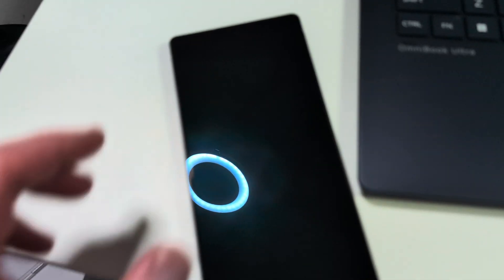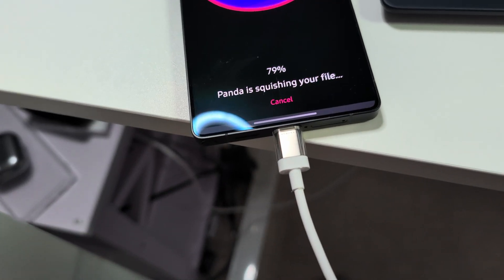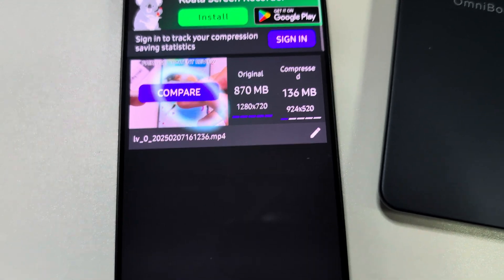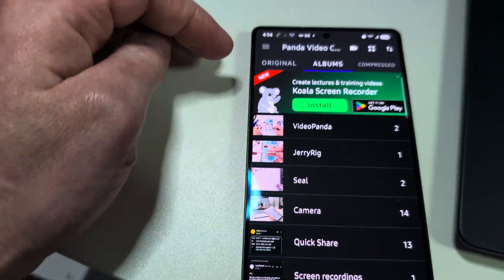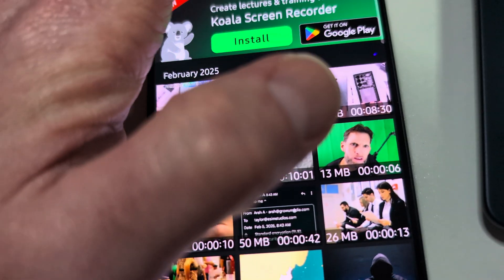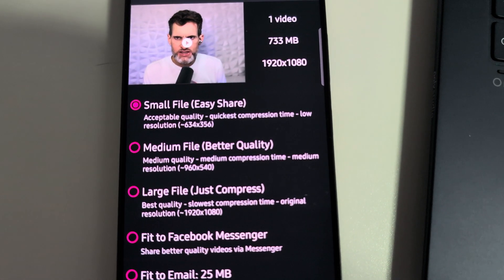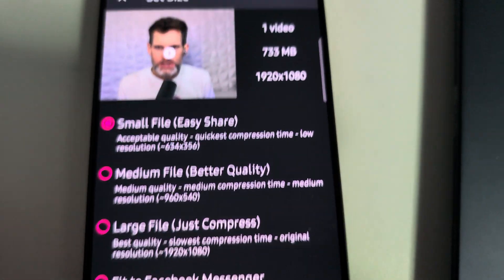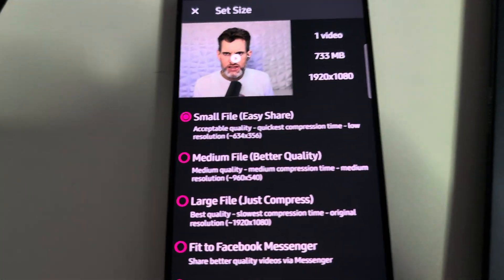How To Resize Any Video File. Reduce Video File Size Or Shrink a Video. Panda Video Compressor.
Panda Video Compressor & Converter ⬇️
Google Play Store

Panda​ Video Compressor & Video Converter will make your video smaller in fast, easy and fun way. You will be surprised by the final video quality!

This video compressor app allows you to send videos even in e-mail. We’re not joking. 🐼 Panda Video Compressor & Video Converter is able to compress videos to size allowed by e-mail providers and resize videos to fit Instagram or TikTok!

ABOUT US ⬇️
• Taylor Bell, founder and host of the eSIM Studios YouTube channel, produces digital media focused on daily technology.
• He holds degrees in hotel management and technology, and has worked for companies including Toyota and Sprint.
• Bell is a member of the GSMA and CTA, attends CES, and partners with YouTube, Google Pixel SuperFans, Nothing, and Samsung.